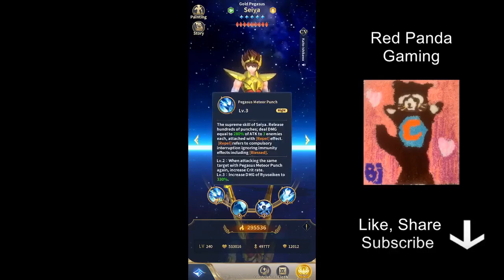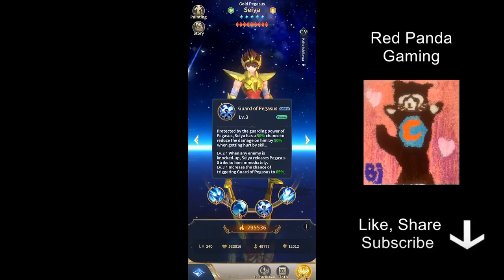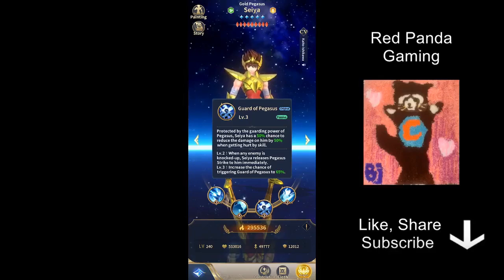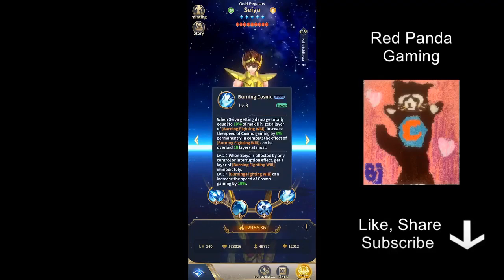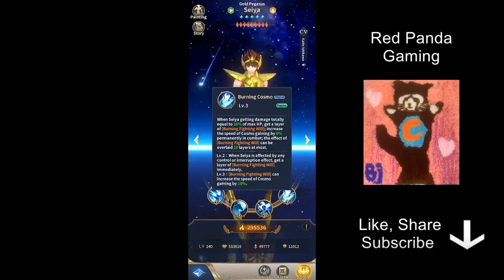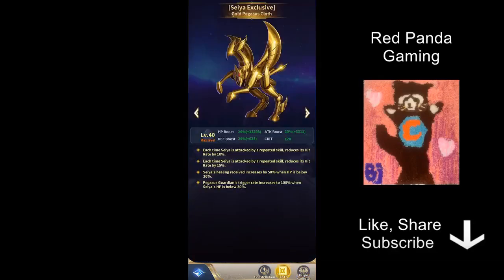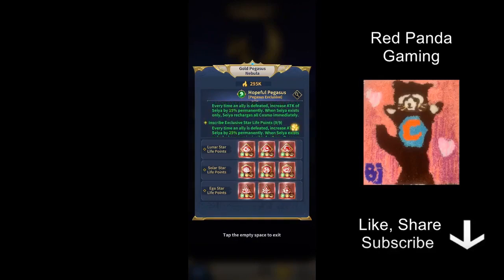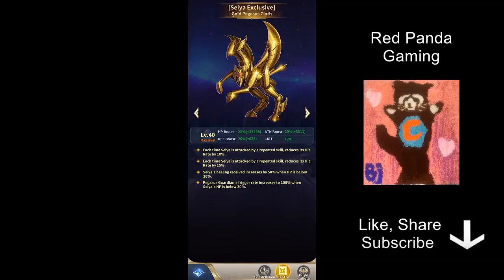Astral Seiya Guide - Saint Seiya Legend of Justice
My review on the latest character Astral Seiya